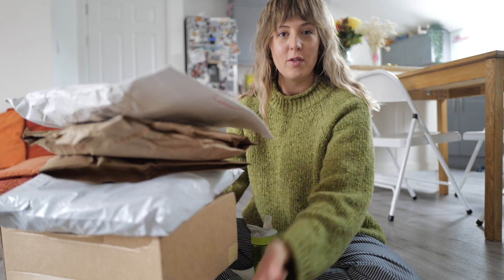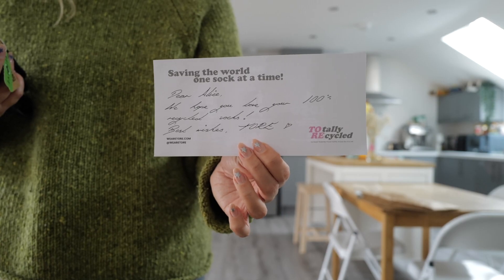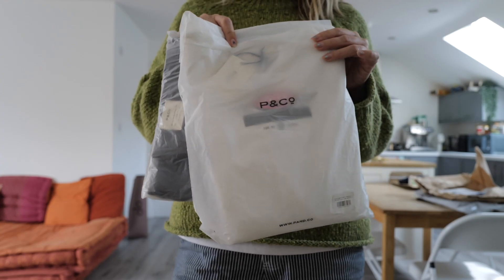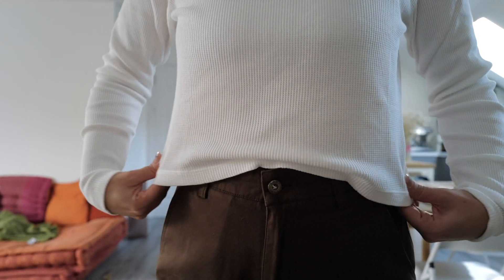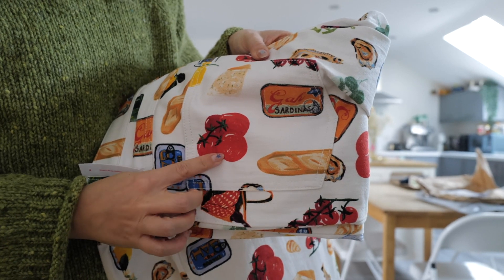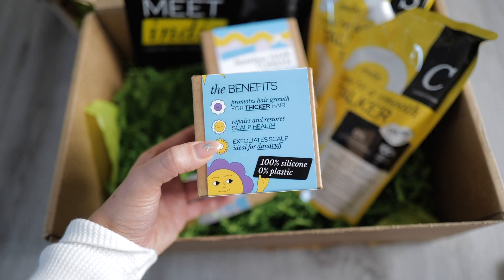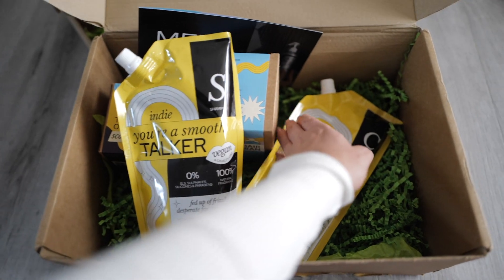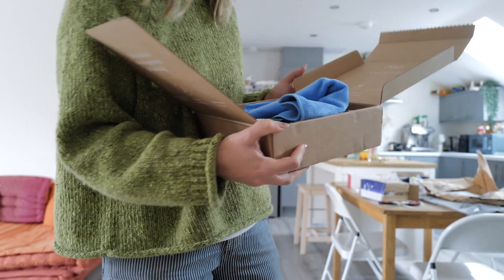a short but sweet try on haul 🧦 clothing, cleaning, haircare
a random haul (mainly clothing) & try on !

thank you to P&Co, Indie, Tore and Purdy & Figg for gifting ☺

ABOUT ME:
hey everyone ! I'm Alice + I'm based in Bristol, UK. I started this channel as I love capturing memories and documenting parts of my life ! still figuring out my vlogging style so please pop me a comment if there's anything you like / would like to see. thanks for being here ☺

all music from artist.io